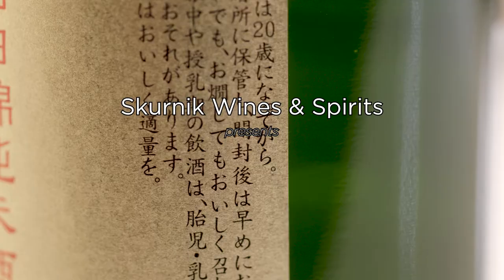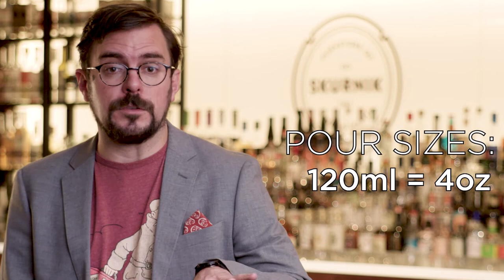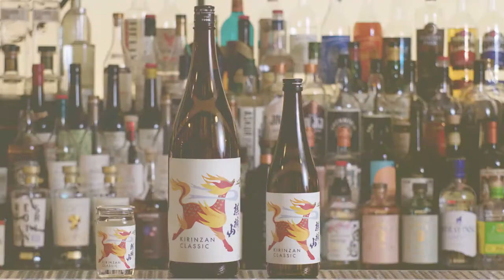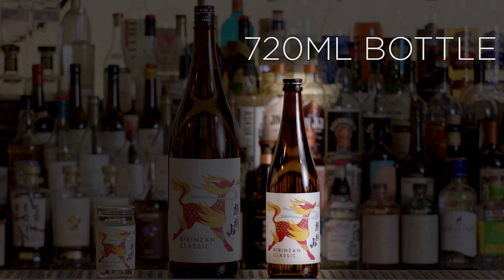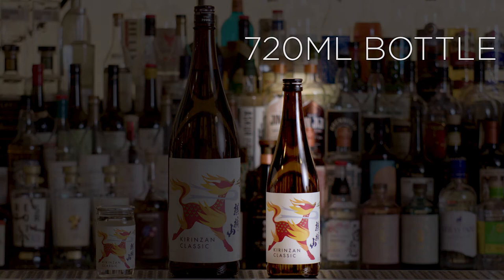Sake 101: How to Sell Sake in Your Bar or Restaurant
With a generally softer character than wine, sake is remarkably versatile for pairing, able to match with ingredients notoriously tricky for wine like asparagus and artichoke. Also as American chefs employ Japanese ingredients like dashi and miso more often sake has been following suit and finding its way into serious beverage programs around the country. Here we discuss ways to get your guests excited about the wide world of sake.